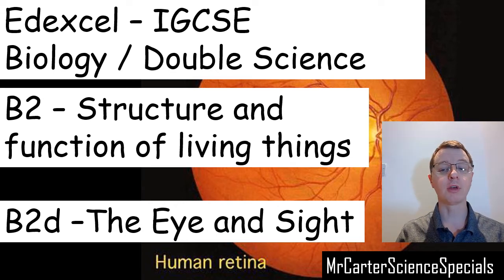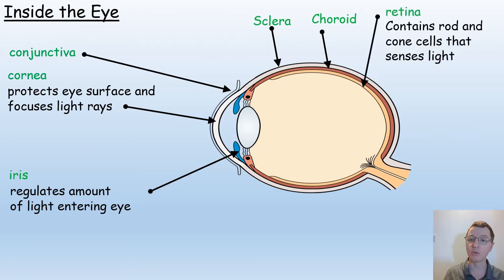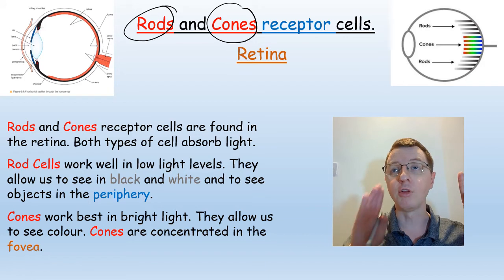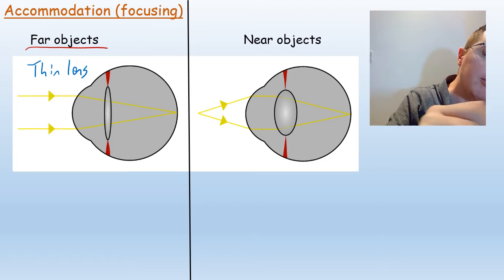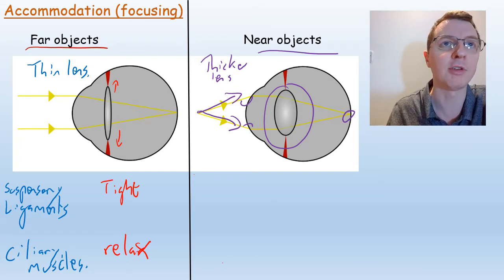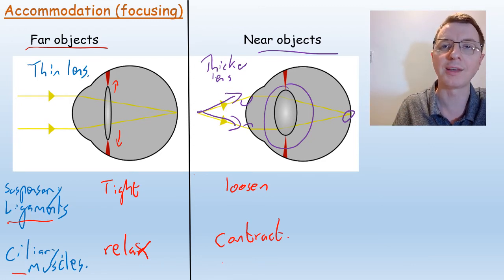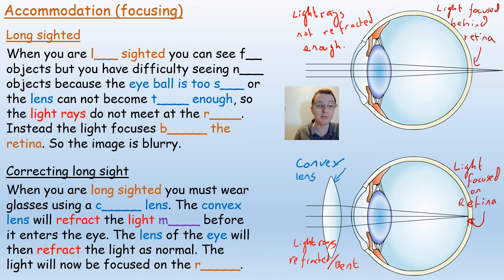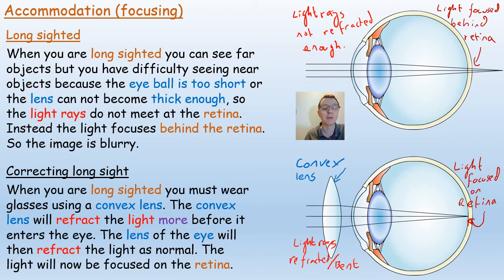The Eye Structure and Sight - Edexcel, CIE IGCSE (9-1) (GCSE) Biology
This video is for the edexcel and Cambridge IGCSE Biology Course.
It covers the structure of the eye, accommodation (focusing) and how to correct short and long sight.